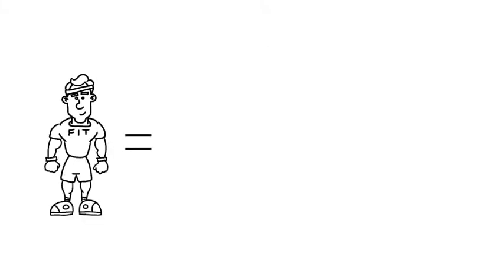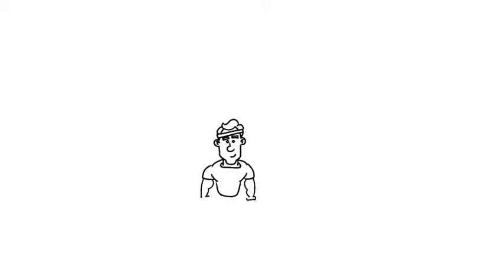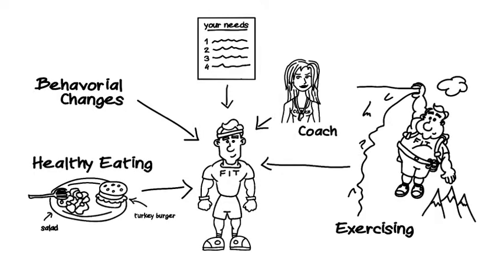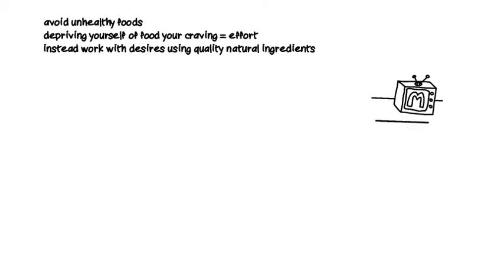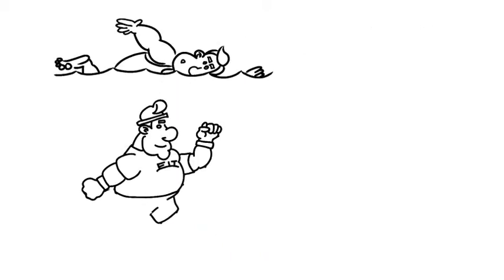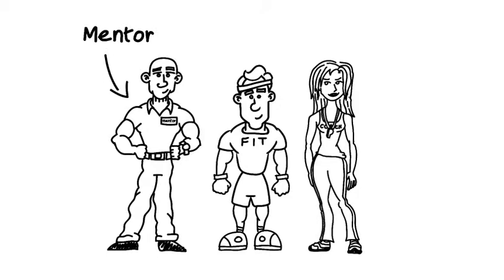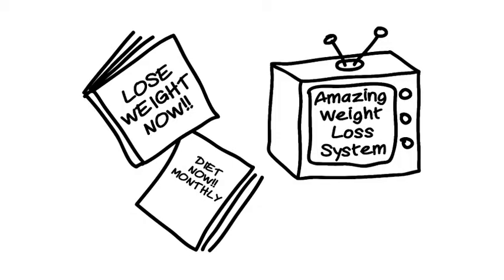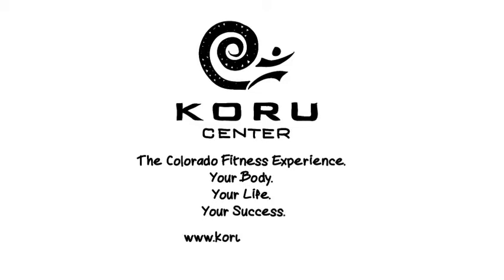KoruCenter Animation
A digital whiteboard animation we did for our clients at the Koru Center in Colorado.